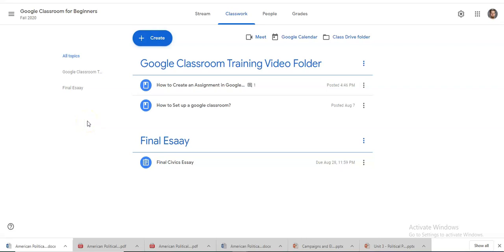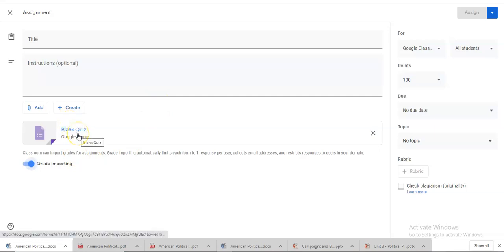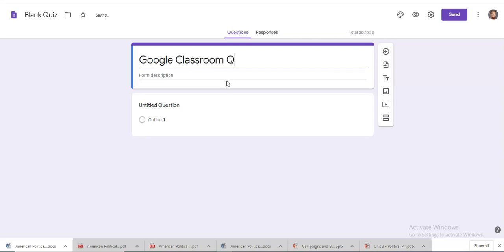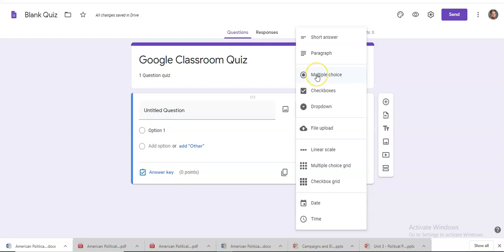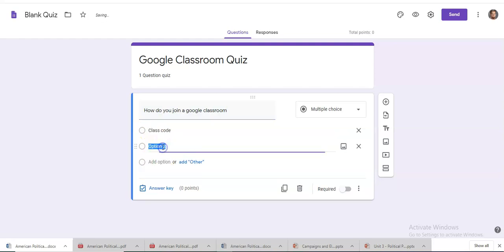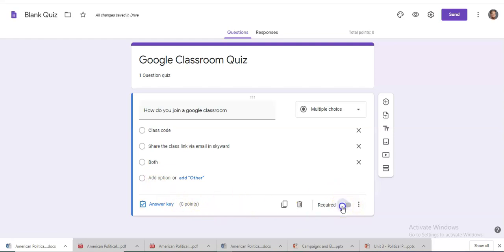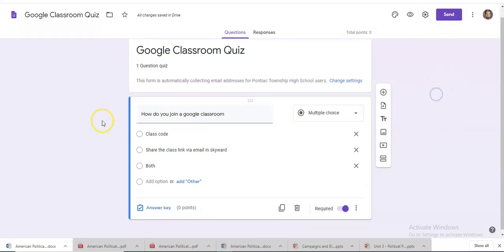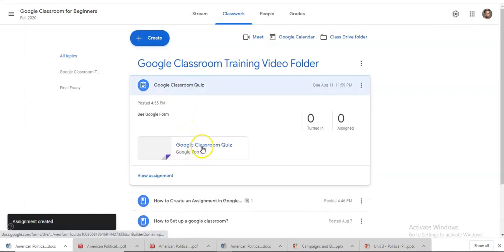How to Create a Quiz on Google Classroom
Short video on how to create a basic quiz in google classroom